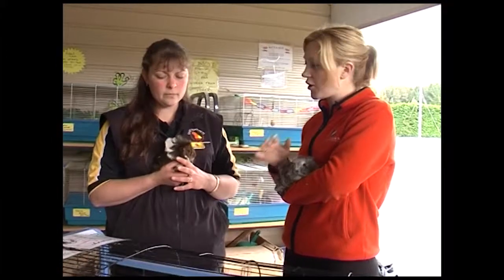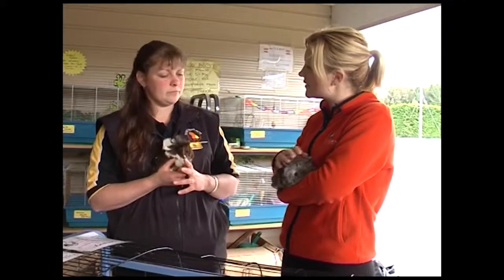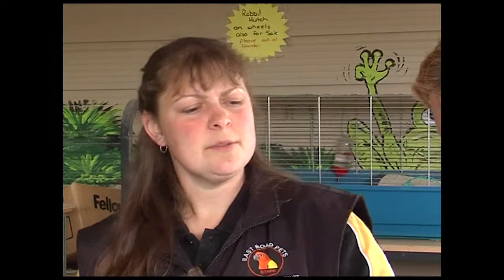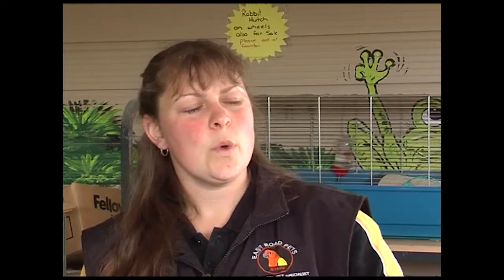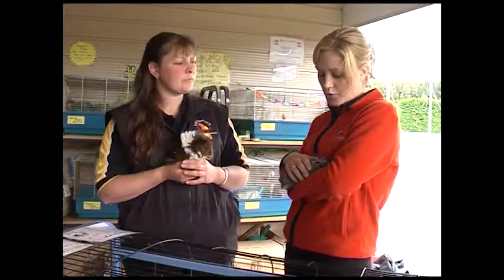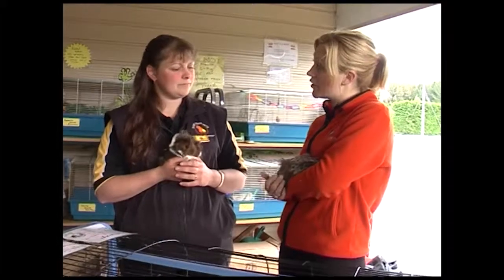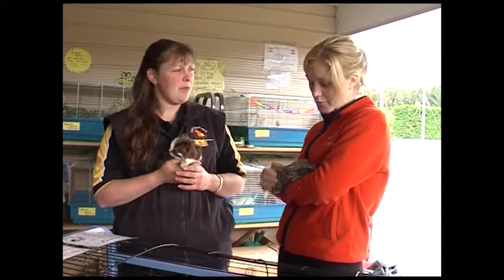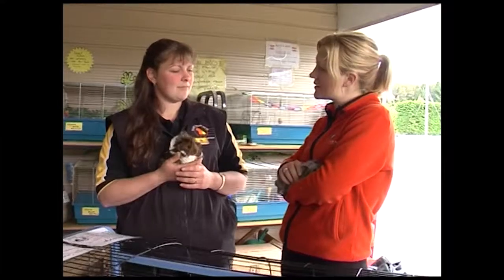Certificate in Basic Animal Care Science S1 Episode 6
Rodents & Rabbits. Meet a number of furry critters including rabbits, chinchillas, and a young family of squeaky guinea pigs.